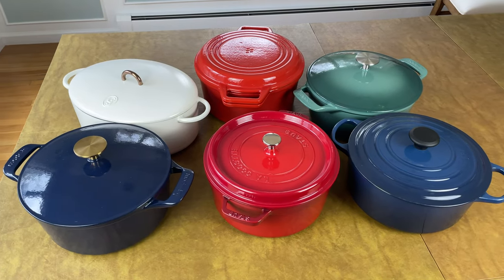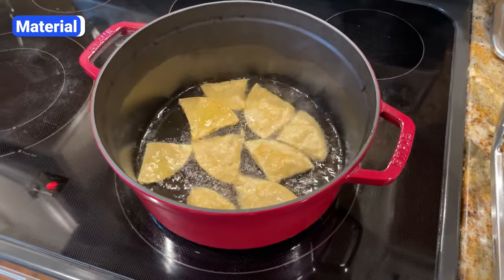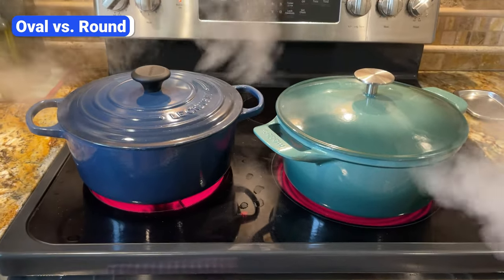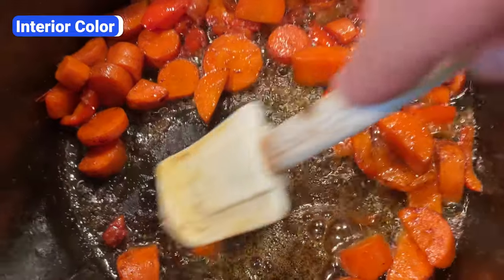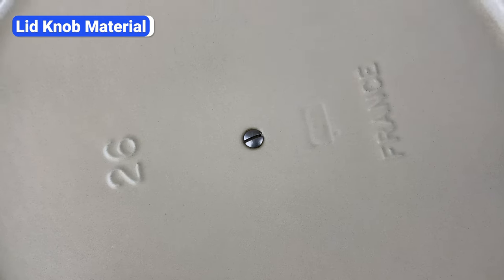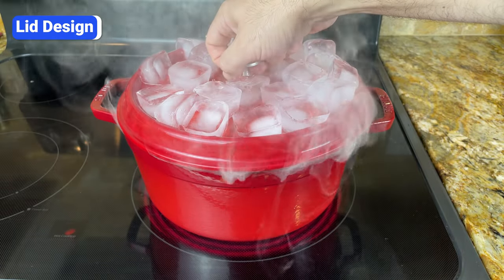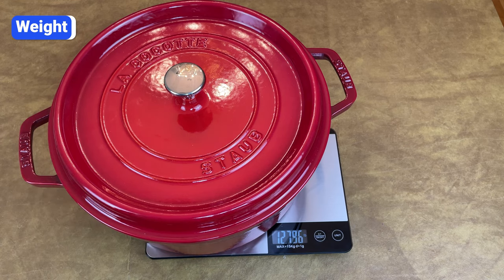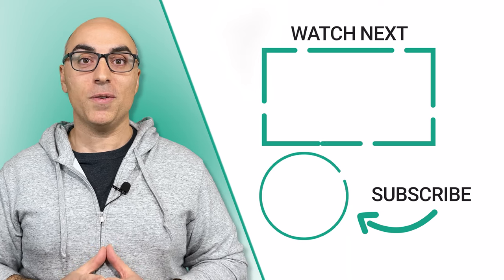10 Dutch Oven Buying Mistakes to Avoid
Buying a Dutch oven is a big decision. It's an investment that will last for decades, so you want to make sure you get it right. In this video, I break down the biggest mistakes people make when buying a Dutch oven. You'll learn what to look for and the sizes, shapes, materials, and designs you should avoid.

Want to see all the products we recommend in one convenient place? Browse through a handpicked selection of our favorite items across cookware, kitchen knives, appliances, and more.

0:00 Intro
0:18 Material
1:10 Size
1:53 Oval vs. Round
2:55 Interior Color
3:23 Lid Knob Material
4:14 Lid Knob Design
4:42 Lid Design
5:32 Side Handles
6:02 Weight
6:29 Overpaying

Dutch Ovens I Recommend

Related Videos/Articles

Our mission at Prudent Reviews is to help you find the best products for your home. We take the stress out of shopping by testing, analyzing, and comparing the top products. Our reviews, comparisons, and product guides are in-depth, carefully researched, and completely unbiased. Since launching, we've helped millions of people across the globe find the best products and improve their lives at home. to learn more.